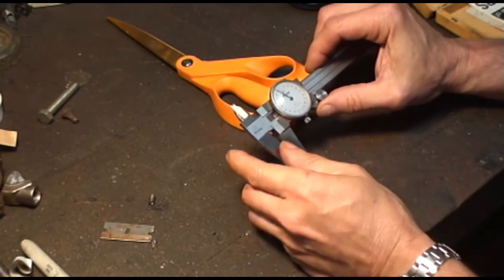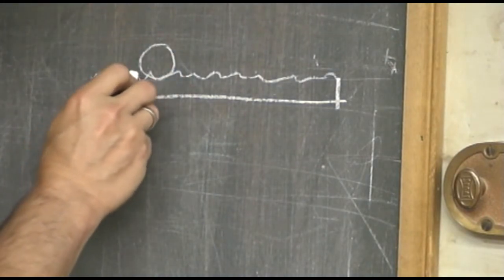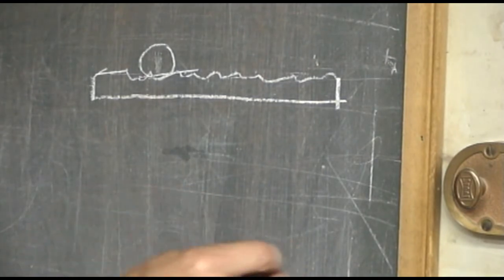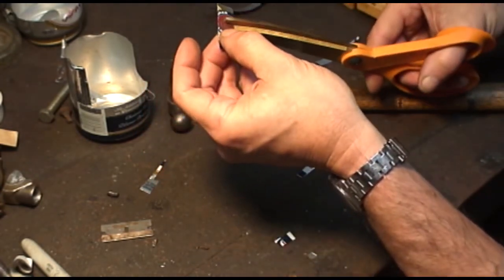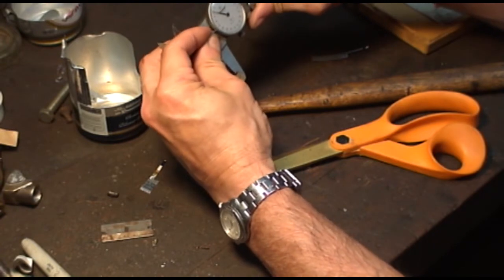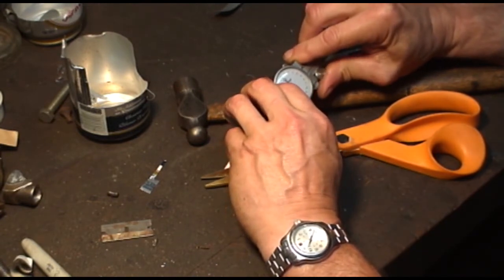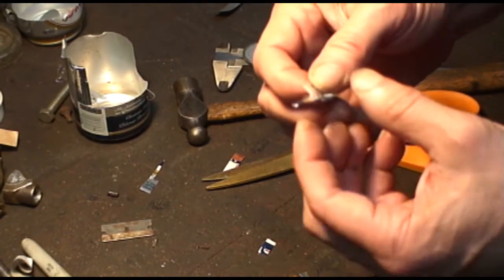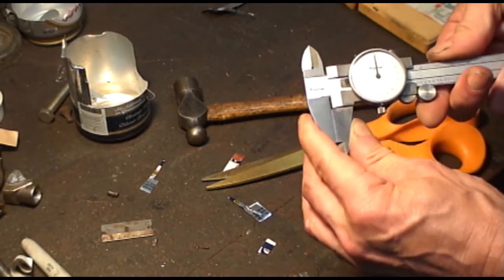Clock Your Dial Caliper with a Beer Can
How to set your dial caliper back to zero at 12 O'clock with a beer can if you lose your tool.